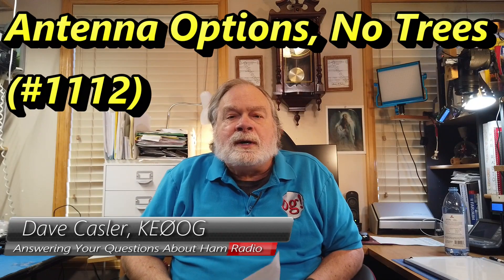Antenna Options, No Trees (#1112)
Dave, KI7QL, was wondering if I could build an antennas for the lower HF bands. Dave has no trees and would like a less expensive antenna. Watch to learn more!

amateur radio
ham radio
ham radio training
dave casler
ham radio answers